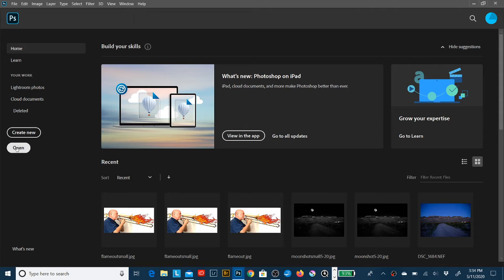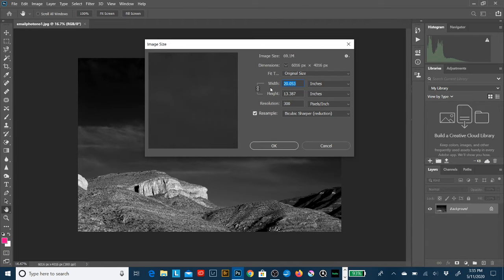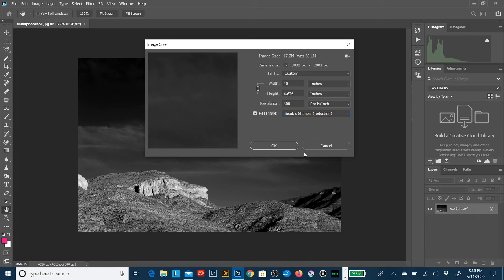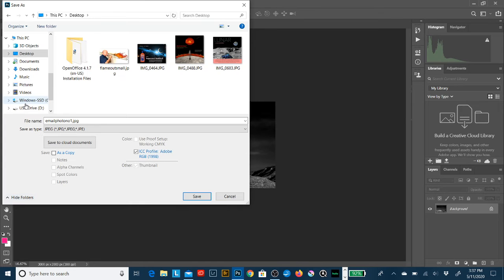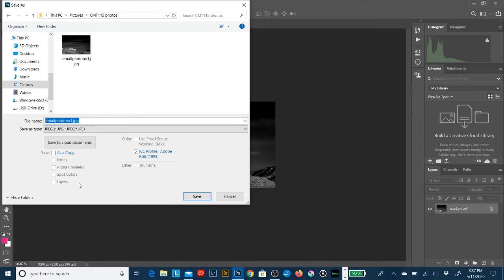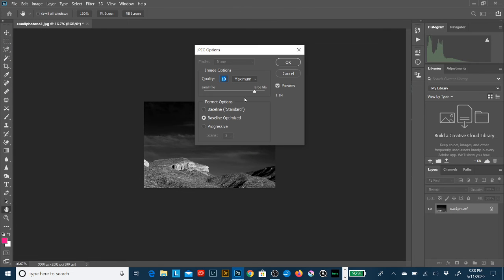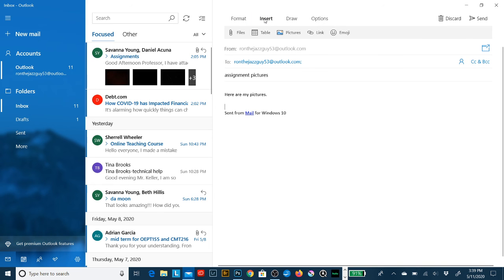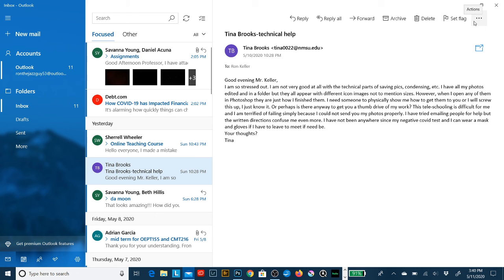Basic processing, saving and emailing of an image.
How to save and email images.